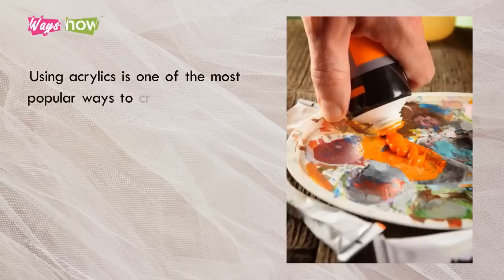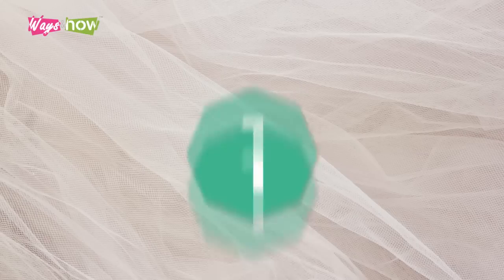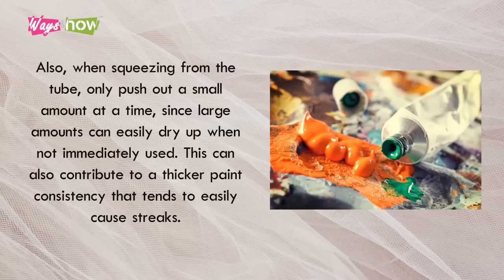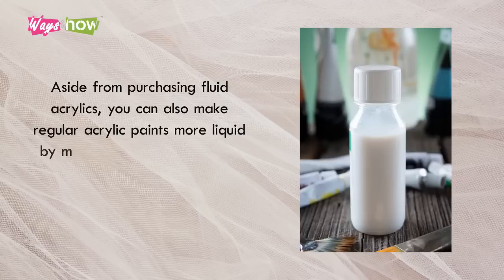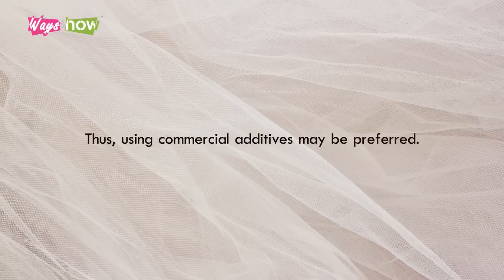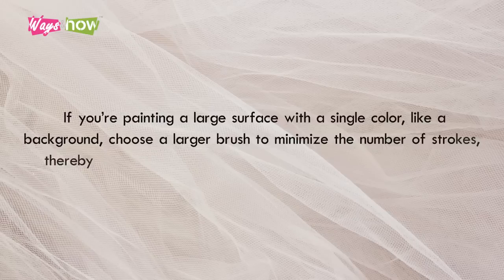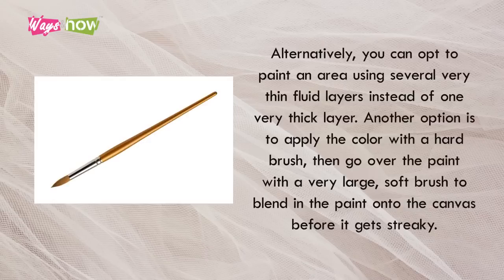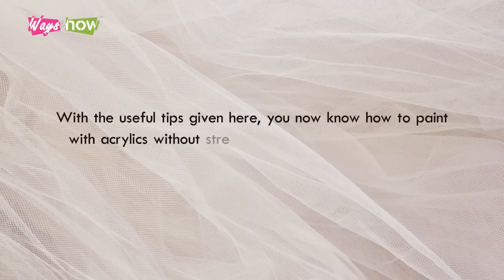How to Paint With Acrylics Without Streaks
Painting with Acrylics can be challenging if you're a newbie, here are few tips on how to paint with acrylics without streaks.

Using acrylics is one of the most popular ways to create paintings and other crafty projects. Acrylic paint is a good choice because of the flexibility, durability and relatively lower cost of the medium. Learning how to use acrylics is easy, though some beginners and even some long-time painters may still encounter challenges. A main problem acrylic often presents is that painting a large area with a large amount of color sometimes causes “streaks,” which often look like rough lines. Here, we offer some tips on how to paint with acrylics without streaks. Waysandhow.